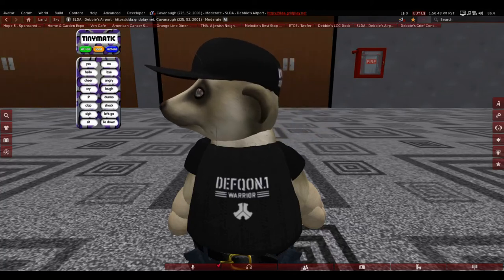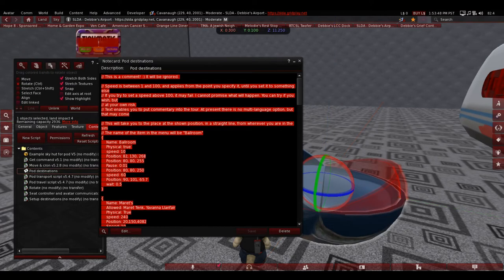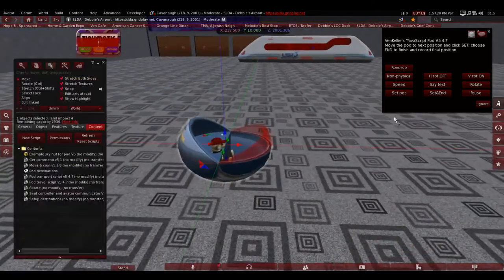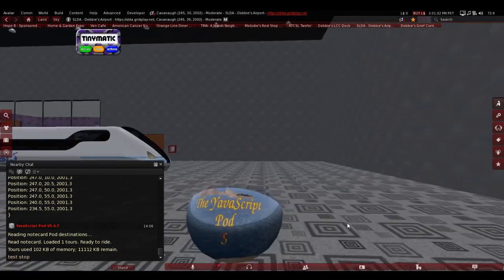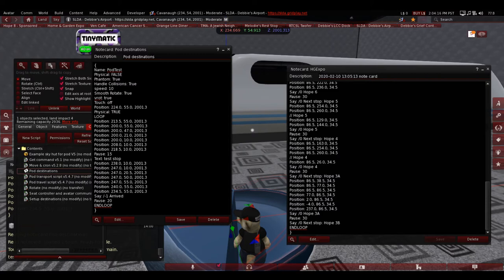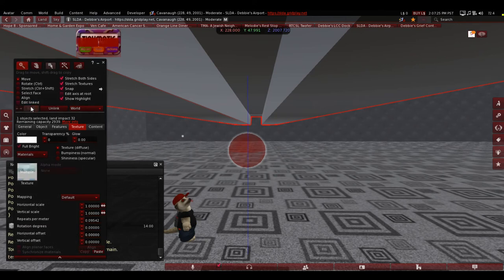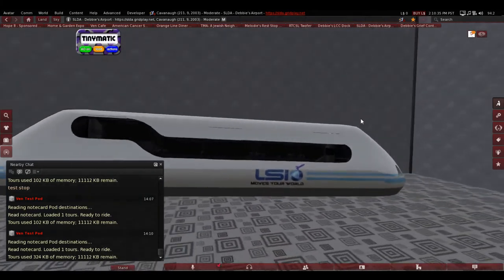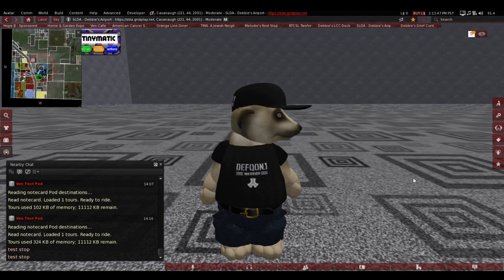Second Life: TBM using YavaPod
Second Life:  TBM tram to move with yavapod tours